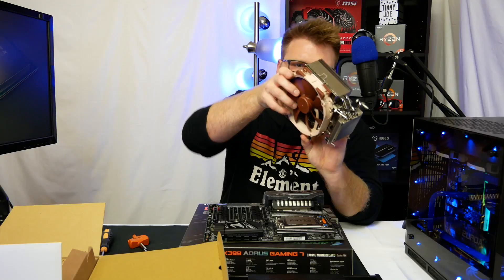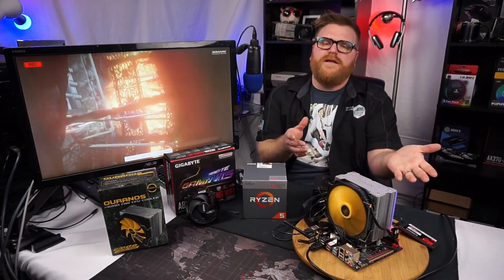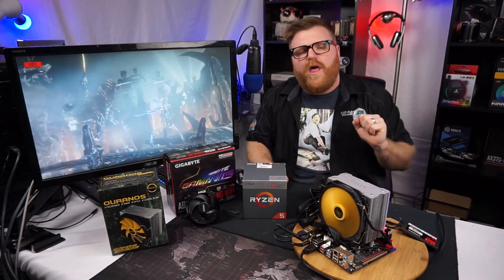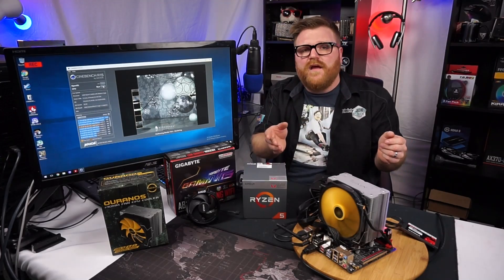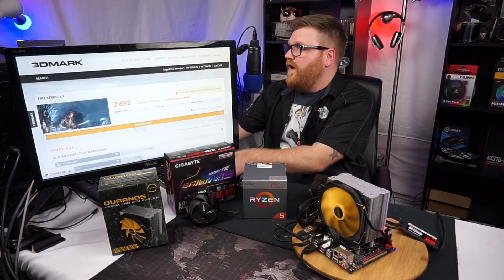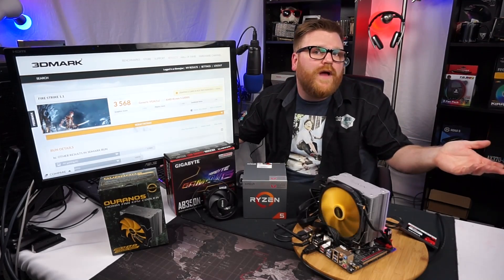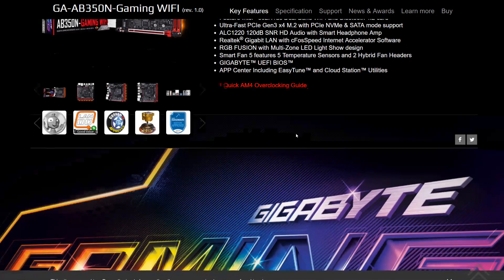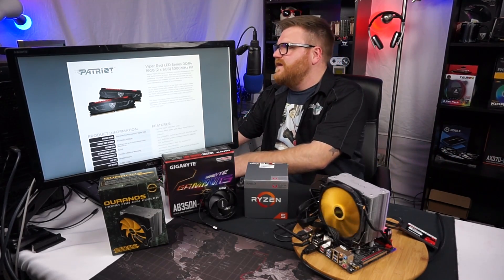Ryzen 5 2400g Max Overclock/Performance Review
AMD Ryzen 5 2400g APU CPU Vega GPU performance guide / review. Today I test the max numbers possible with a decent CPU cooler on Raven Ridge. Part two is all on the BIOS and Ryzen Master settings I used to get 4.0 Ghz w/ 3200 Mhz DDR4 and 1566 GPU core clock. Part #2

Parts in this episode:

Ryzen 2400g
Ryzen 2200g
Gigabyte ITX
Reeven CPU Cooler
Viper Ram